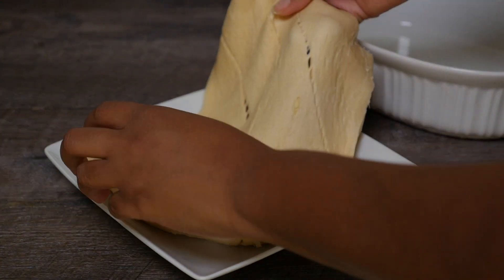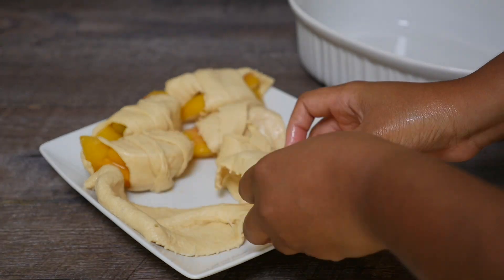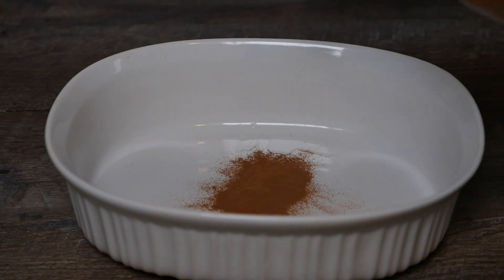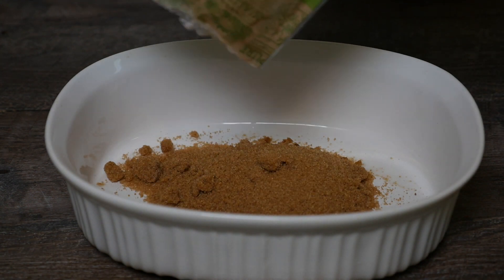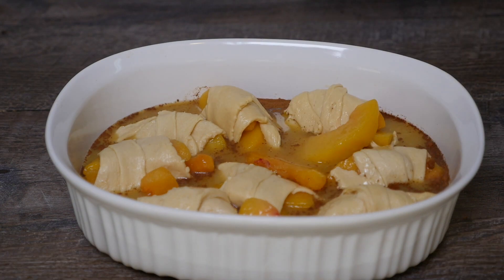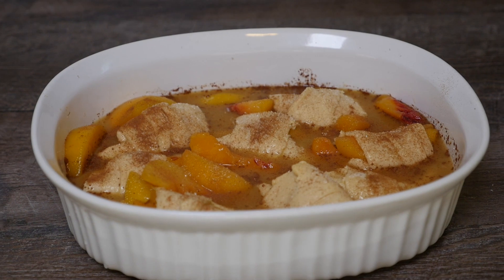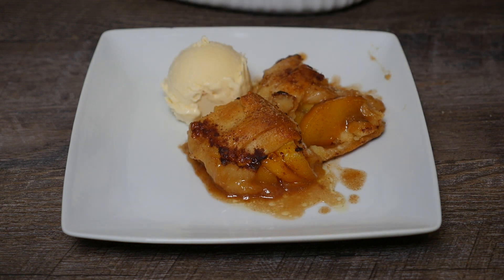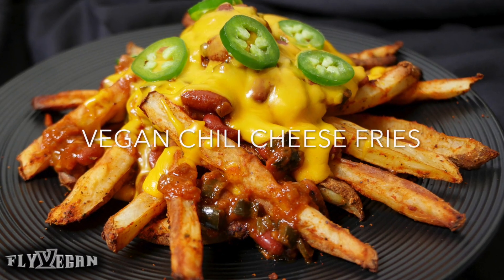Vegan Peach Dumplings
Ebook kindle format: Flavor Overload: 0ver 50 Vegan Comfort Food Recipes

20oz frozen peaches or 2 cans
2 cups brown sugar
1 cup orange juice
1/2 cup vegan butter (optional)
1 can of crescent dough (pilsbury original)
1 teaspoon cinnamon

serve with vegan vanilla ice cream 😋😋😋